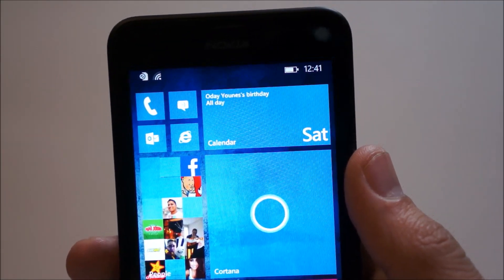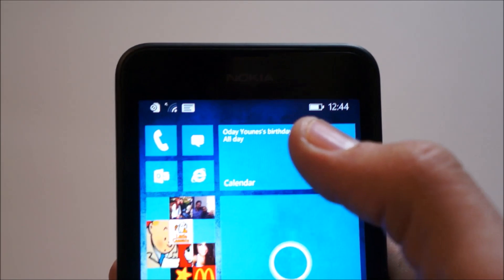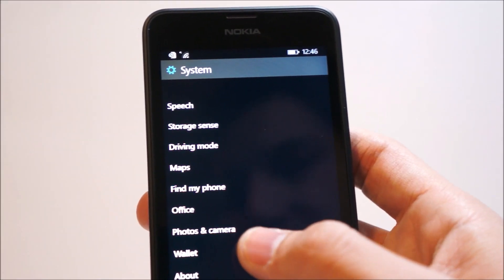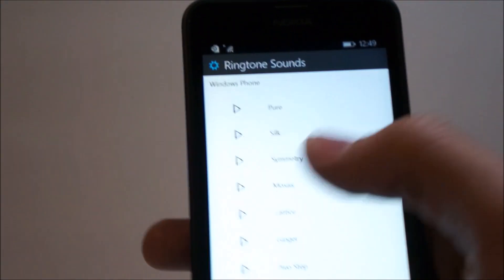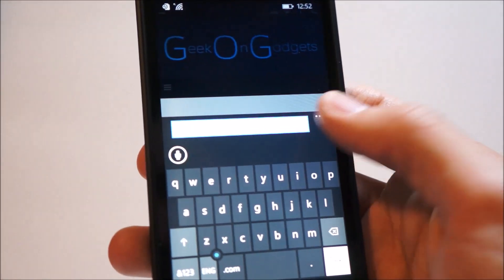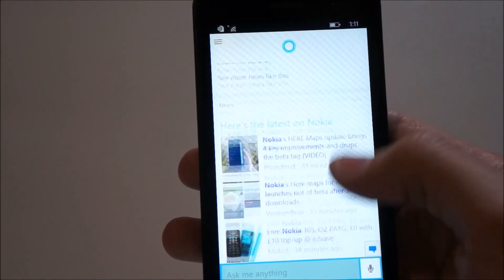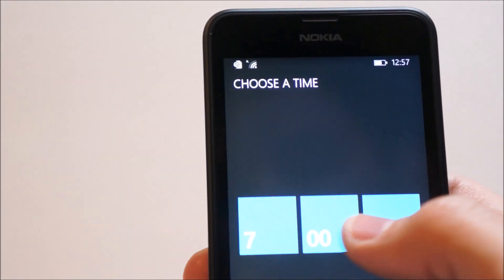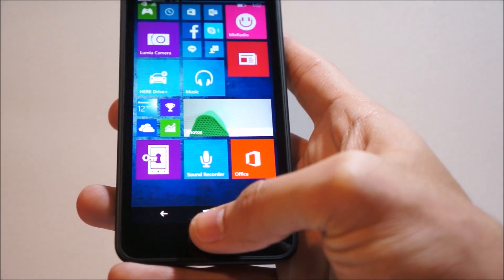Windows 10 for Phones Detailed Changelog Walkthrough (Long Version)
Here's a super long, super detailed video showing everything that's new with Window Phone 10 Technical Preview 2... Enjoy.